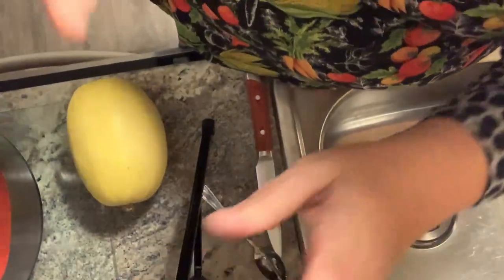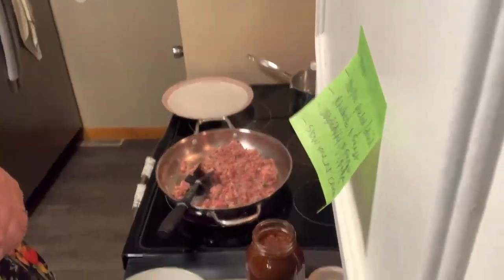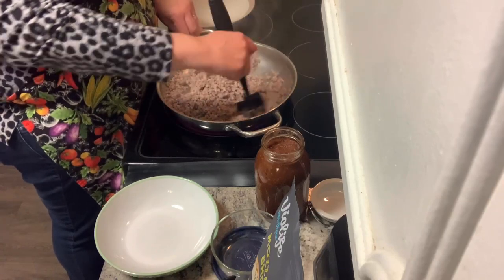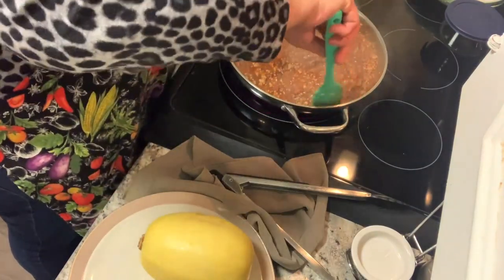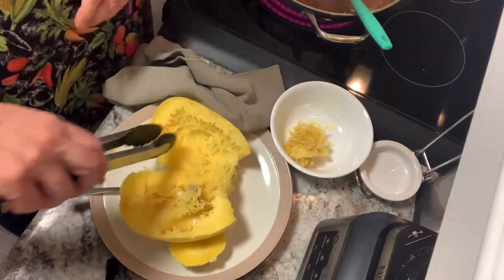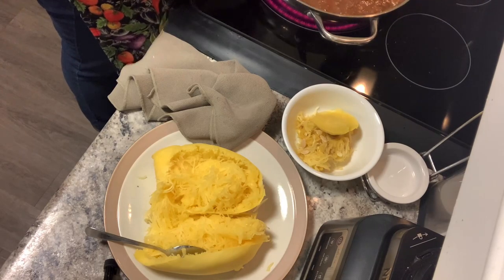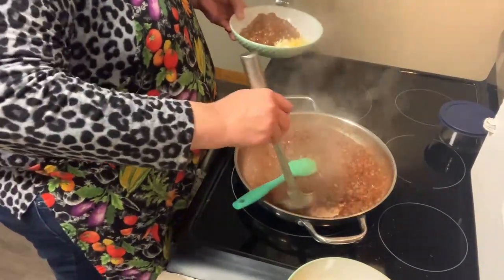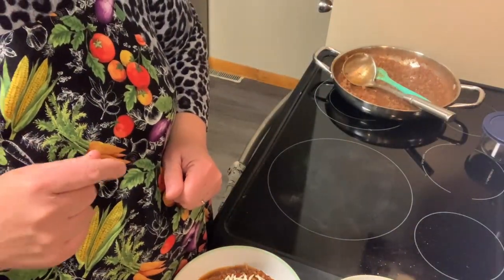Processing Spaghetti Squash in the Instant Pot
Processing Spaghetti
Spaghetti Squash

Making Spaghetti Squash in the Instant Pot

Wash your spaghetti Squash
Poke a few holes in the squash to allow steam to vent
In the Instant Pot add 1 C of water and a trivet then place the squash on the trivet
Close the lid and ensure on no venting.  Set on Manual (high Pressure) for 6 minutes.
Allow to Natural Release (NR) for at least 7 minutes.
Take out squash and cut long ways (using a towel or hot pad in hand opposite your knife).
I use my grapefruit spoon to scoop out the seeds.

To make Spaghetti -
1 # of ground pork sausage, browned
add 1 Quart of Spaghetti Sauce and allow to simmer while Spaghetti Squash is in the Instant Pot.

Instant Pot
Grapefruit Spoon
Hamburger Chopper

Check out our Amazon Store (see what we use and what is on our Wish List)
Try Thrive Market- we love getting our Organic Groceries delivered to our door!